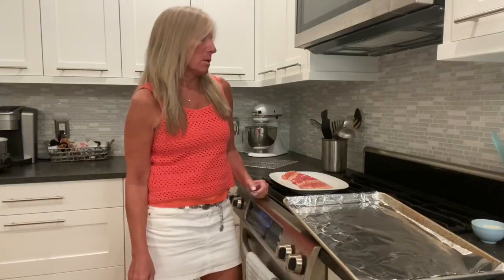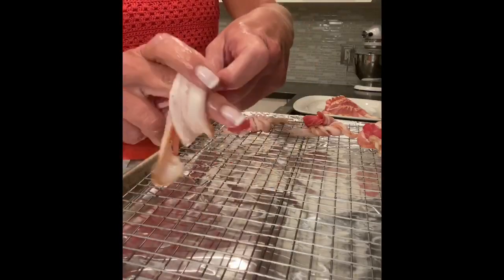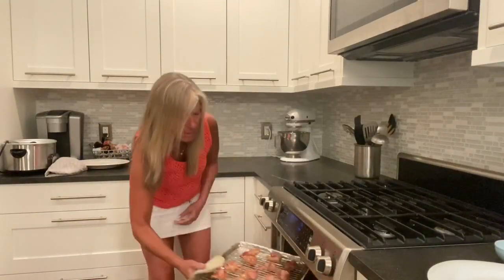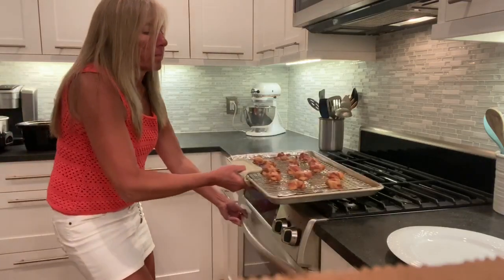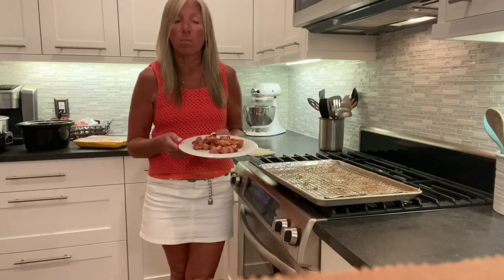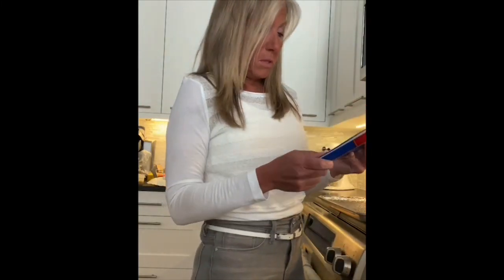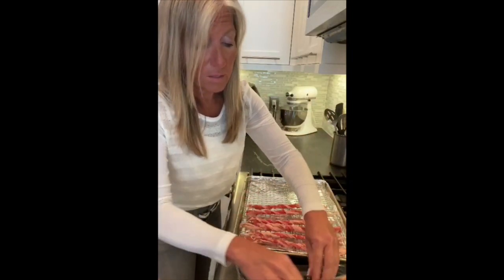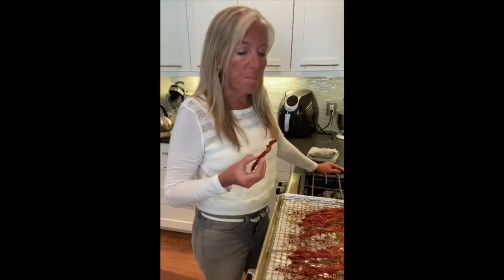BACON DUO - Parmesan Bacon Knots & Twisty Bacon BEST EVER Easy Recipes Carnivore Keto GAME CHANGER!!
These will absolutely become your favorite GO TO ways to prepare bacon!!!
Yes, everything is better with bacon and these recipes are delicious and so very neat and allow for very easy clean up.  No greasy splatter and will be your new standard ways of cooking bacon.
Perfect for the carnivore and keto ways of eating since bacon tends to become a frequent side dish to other meats.
I have been carnivore for 11 years and have made my share of bacon :)
You can use beef bacon or pork bacon, they cook up similarly
Kids also love the variety of a different type of bacon.

Bacon lovers unite, beef bacon, bacon makes everything taste better, carnivore diet, keto, pork bacon, pork belly

Bacon knots [dbl bake] - dbl tie bacon then bake 12min@425 degrees w/ onion powder // bake again w/parmesan 8min@425
Twisty bacon - twist bacon then bake 17 min @450 degrees

Carnivore Doctor

Link to the pan/grid I like to use
Bacon Cooking Grid & Pan

CARNIVORE DOCTOR FAVORITE THINGS FOR KITCHEN & COOKING: